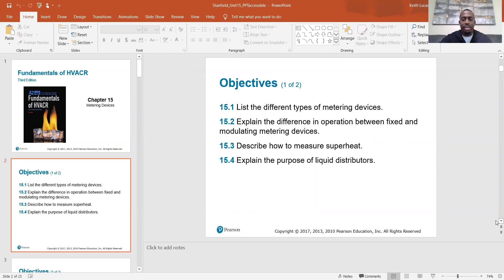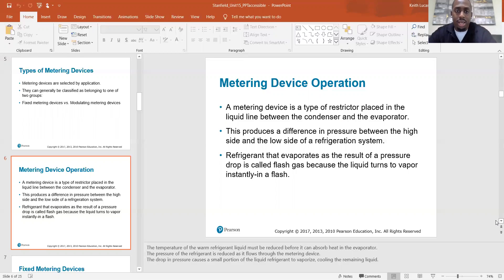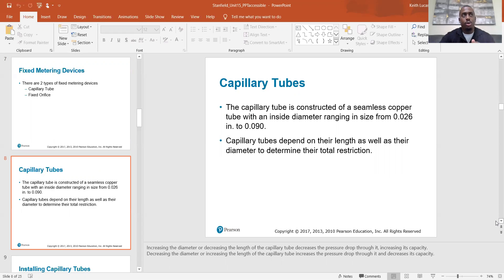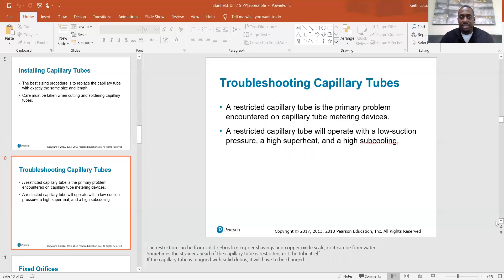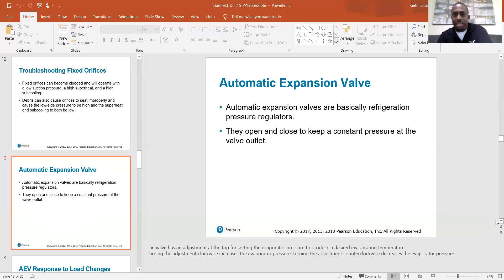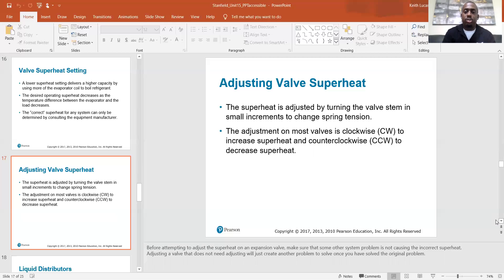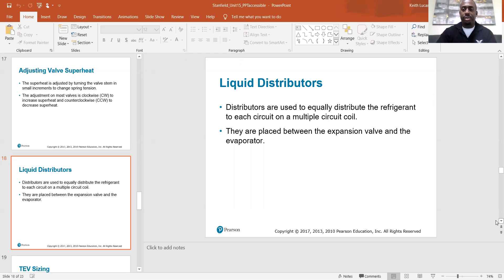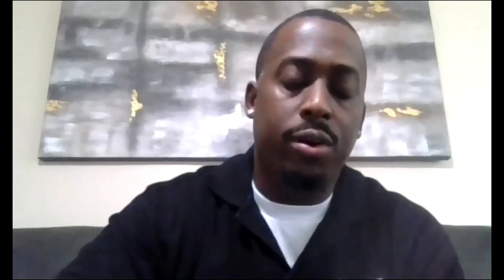Unit 15 Lecture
Metering Devices